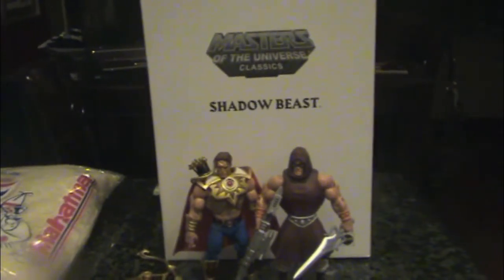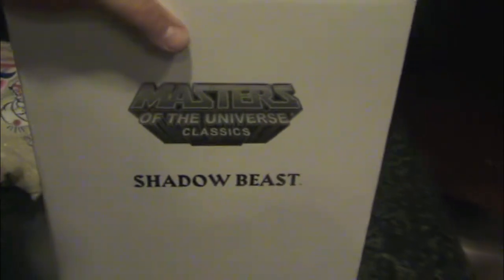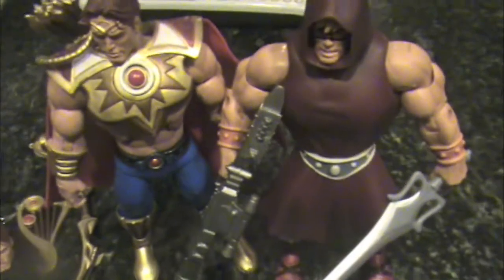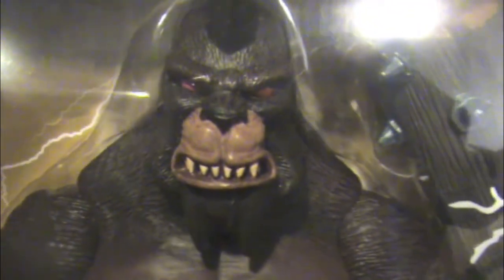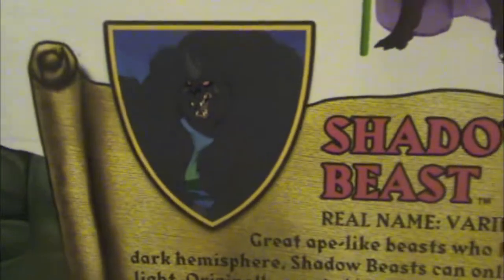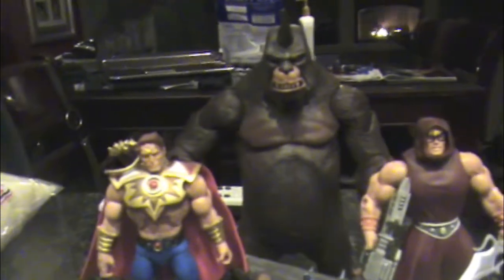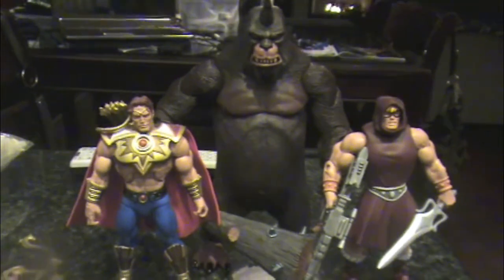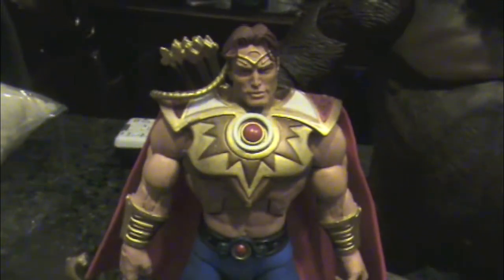MOTU Classic's Shadow Beast Review by GI JOE Carlos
Great ape-like beasts who live in tribes throughout the dark hemisphere, Shadow Beasts can only come out in the absence of light. Originally created by Count Marzo® as a weapon to use against his enemies, the beasts were driven back by Princes Keldor™ and Randor and forced to reside in the shadows of Mount Barathrum™. There they developed a long standing hatred of both the Human and Gar race. Easily manipulated, the ever growing colony of Beasts was later controlled by Beast Man® in the service of Skeletor® to take down Eternos Palace™. With their great strength and stealth-like appearance, Shadow Beasts are more than a match for most heroic warriors!